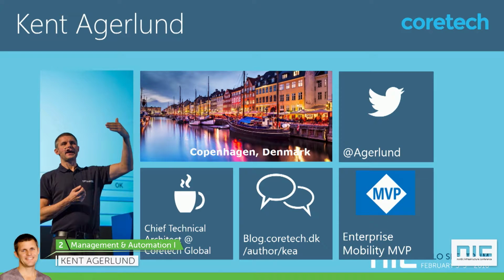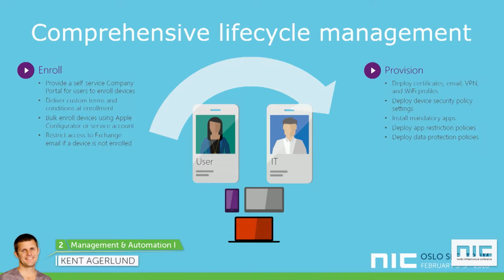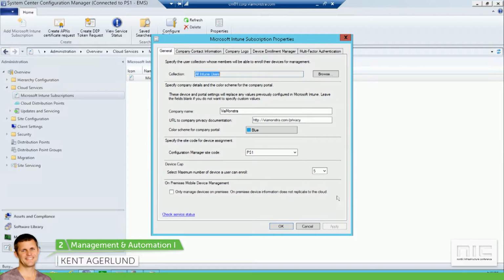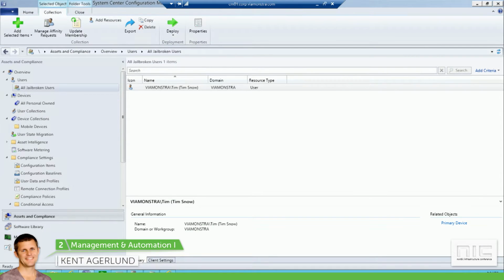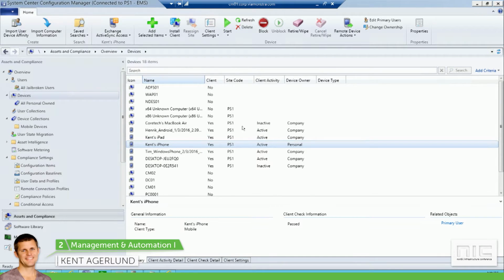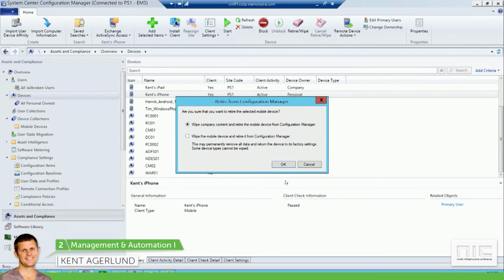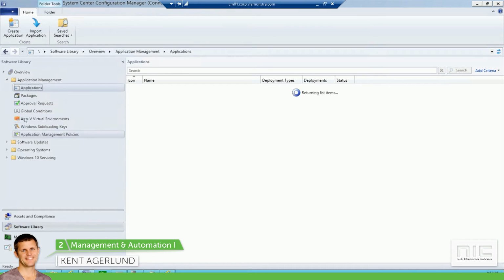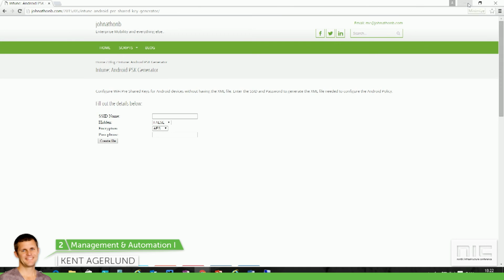NIC 5th Anniversary - The Microsoft Enterprise Mobility Suite In Action Part Two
By: Kent Agerlund

The Microsoft Enterprise Mobility Suite has changed the way we work and enhanced our management capabilities in the Enterprise. It’s crucial for IT Pro’s to get their head around the suite and the endless options. This session will have a high focus on implementing the EMS suite in the real world, highlight the pitfalls and teach the shortcuts to a successfull implementation. We will cover Hybrid identity along with new ways to protect data and secure corporate devices.